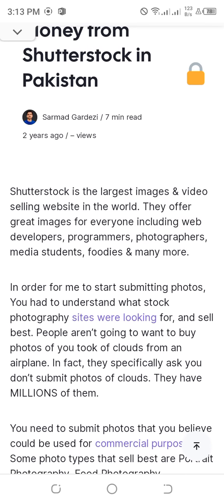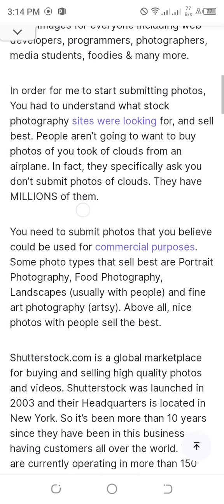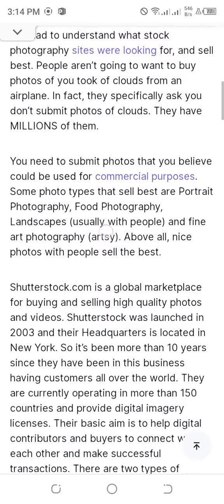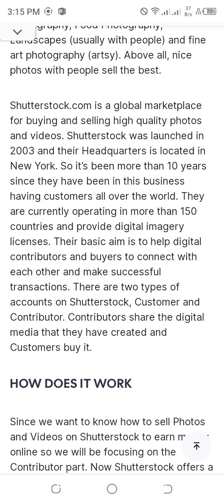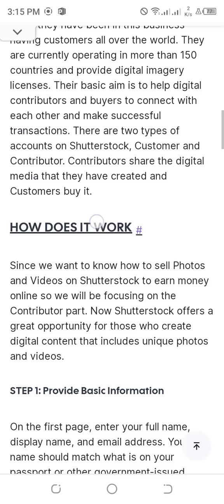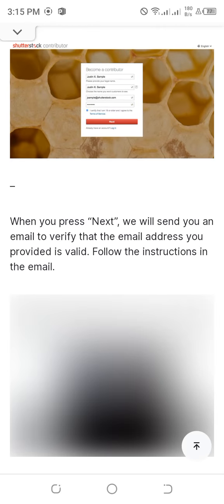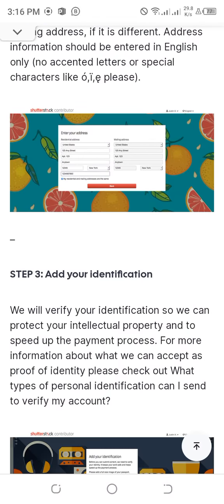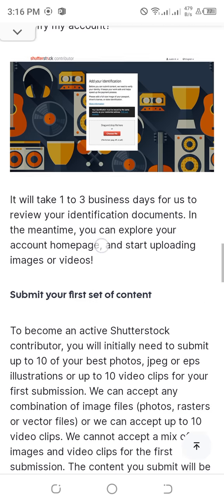How to make money from Shutterstock in Pakistan